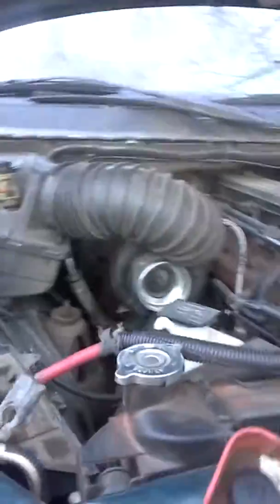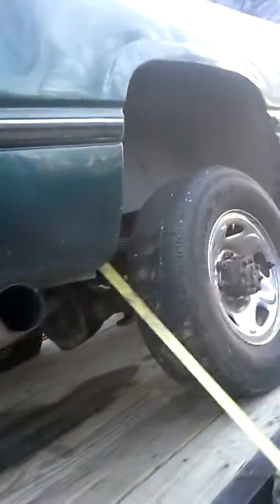96 cummins auto 4wd ext cab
truck is mixing coolant, planning to fix but will sell like it sits till I get to it $3200 truck is an extended cab long bed four wheel drive 180 hp p7100 injection pump